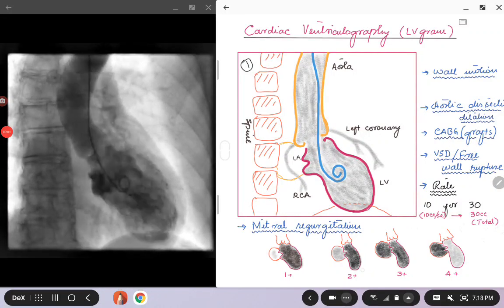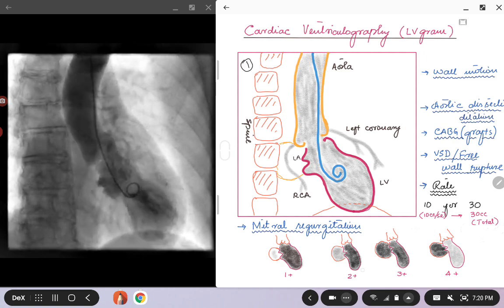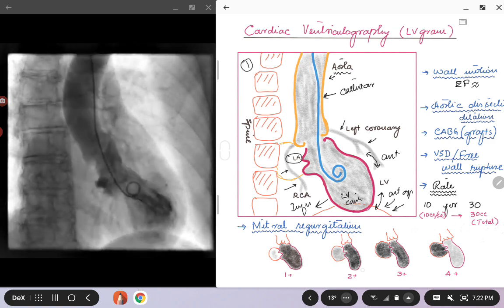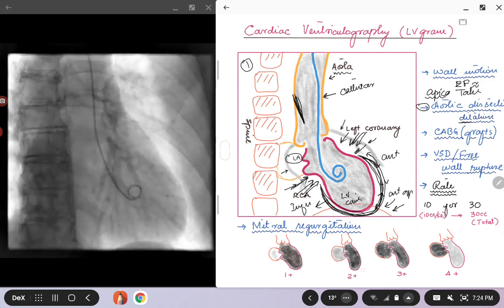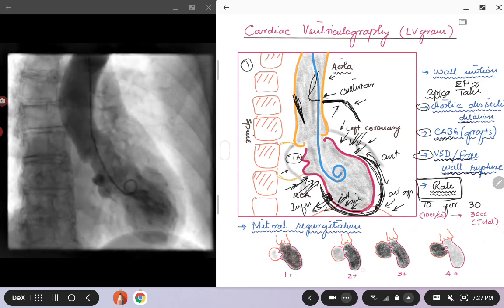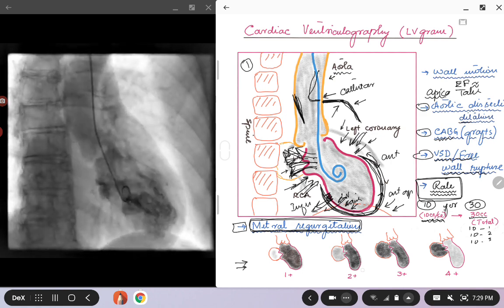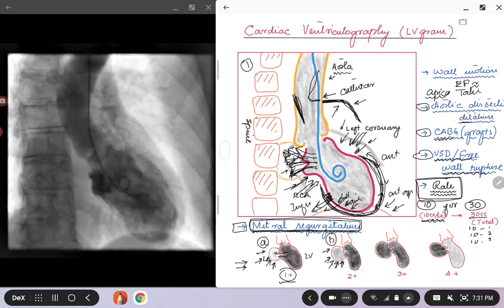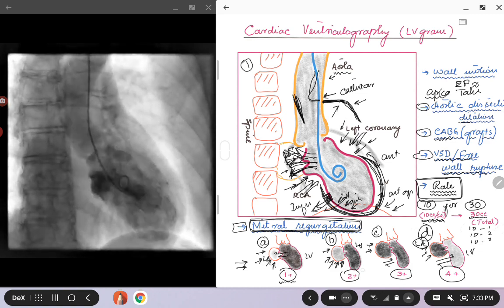Cardiac Ventriculography (Left Ventriculogram)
Short video to describe left ventriculography and different pathologies that can be identified using this technique.